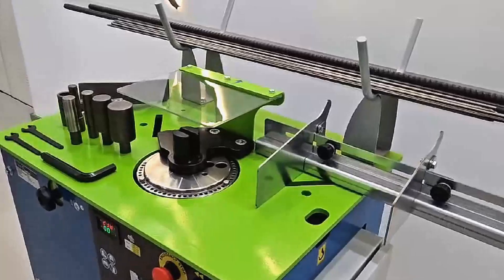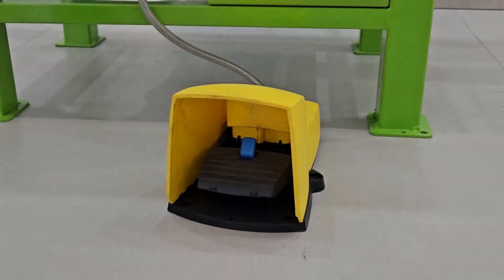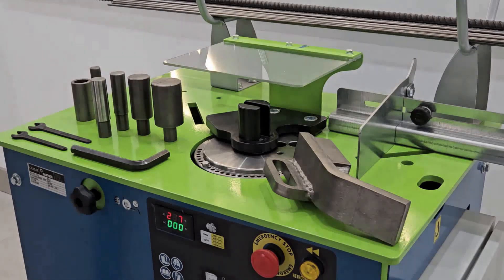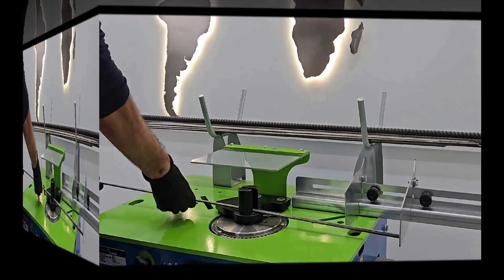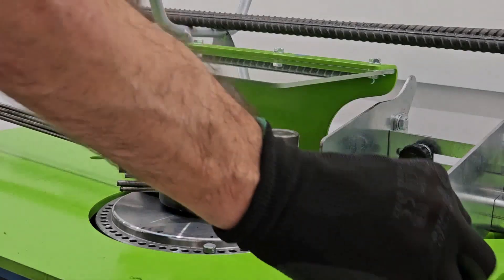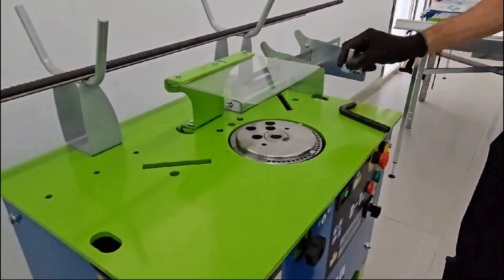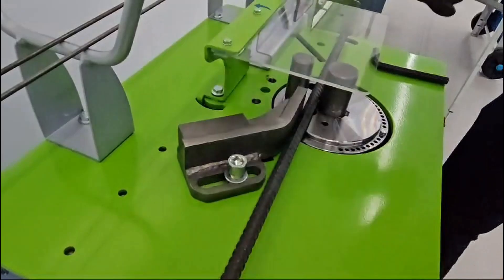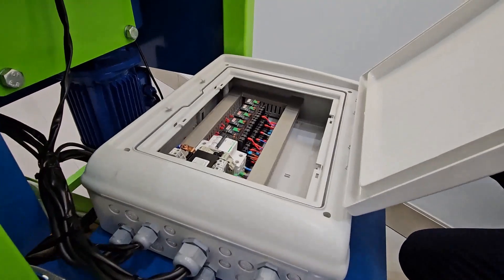New Stirrup Bender SIMA -STAR PRO-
Evolution of the STAR PRO: More Efficient and Safer

At SIMA, we listen to our users' feedback and have improved the STAR PRO to enhance performance and usability. Discover the innovations we've implemented:

- Side-opening protective screen for greater convenience.
- Lower rod support for easier handling.
- Torsion plate closer to the operator, improving safety and ergonomics.
- New, more functional rule with two stops of different lengths.
- Optimized electrical panel with an internal terminal strip for perfect organization.
- Improved relays to ensure more secure fixation.
- Electrical panel box with a hinged door and easy-to-open knobs.

In addition, the STAR PRO stands out for its **speed and versatility**. It is capable of producing various shapes used in reinforcement construction, such as hooks, reinforcements, anchors, and more. It allows bending multiple bars simultaneously, without the need for highly qualified personnel.

It includes heat-treated mandrels and pins, complying with current regulations, and SIMA manufactures special mandrels on demand. All this with an electrical panel that complies with CE standards.

Boost your productivity with the new STAR PRO!